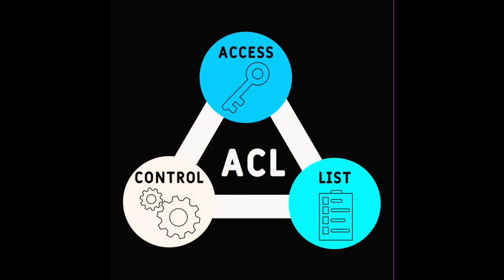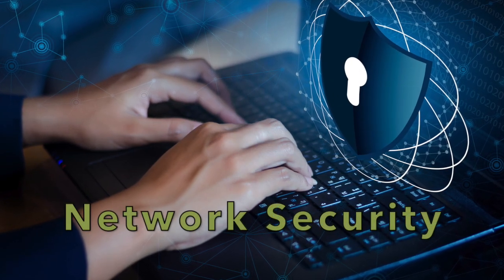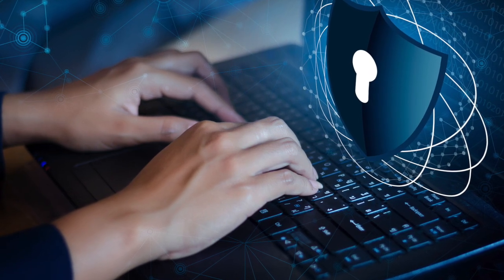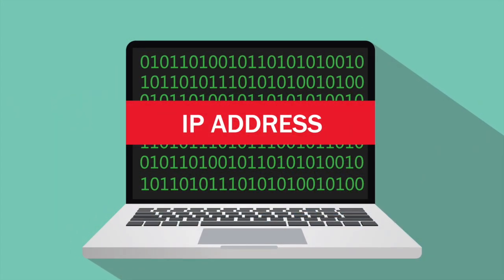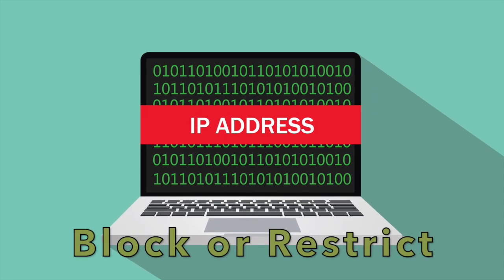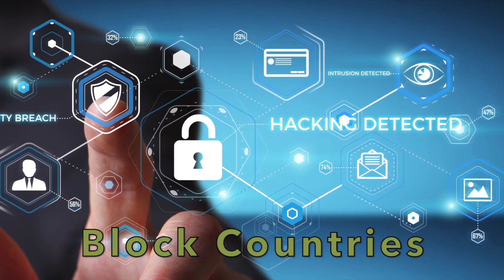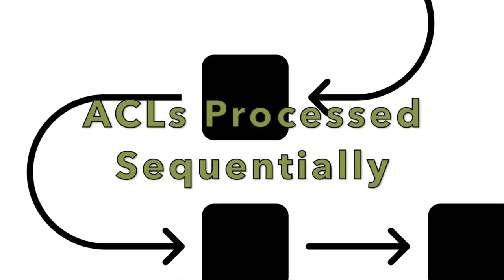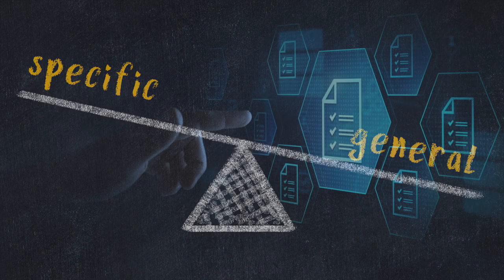AcsContLst 10212 01 TS1 BasicsACL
This video discusses the basics of Access Control Lists (ACLs) and is a portion of the knowledge needed for acquiring the NOCTI Credential for "Cybersecurity Fundamentals"